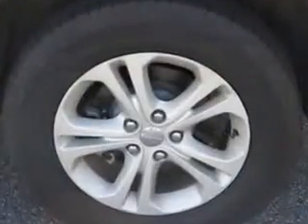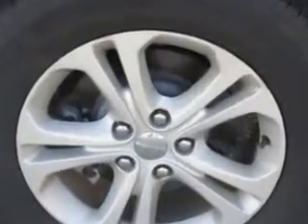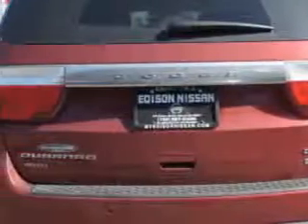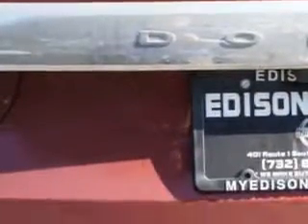2013 Dodge Durango Edison Nissan Edison, NJ 08817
Dodge Durango At Edison Nissan, we know you are looking for a vehicle to solve everyday task. Whether loading the kids soccer equipment or having a night out with your friends. You will have the room you need making those everyday task an ease to accomplish. You will love this Deep Cherry Red Crystal Pearl Coat Dodge Durango SUV AWD, equipped with a 6 Cylinder engine and a tiptronic transmission. Enjoy an impressive 23 miles to the gallon on this family SUV with features like Remote Power Door Locks, Homelink System, Leather Upholstery, Alloy Wheels, Heated Driver and Passenger Seating, Heated Outside Mirrors, Rear Air Conditioning, 4 Wheel Drive, Heated Seats, Steering Wheel Radio Controls, Auto Day Night Mirror, Keyless Entry, Auxiliary Audio Input, Rear Spoiler, Heated Seat, Power Lumbar Seats, Power Driver and Passenger Seating, Keyless Ignition, Turn Signal Mirrors, Back Up Camera, and much more. Enjoy the drive, feel safe, and have peace of mind in this Dodge Durango. See us at Edison Nissan today!
MILES: 19,066
VIN:1C4RDJDG0DC653795

Edison Nissan
401 Route 1 South
Edison, New Jersey 08817